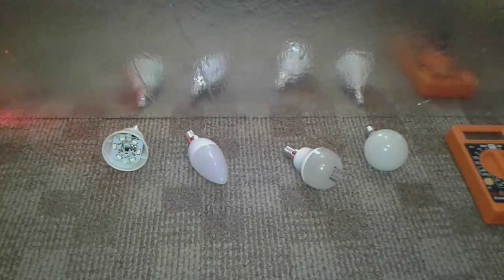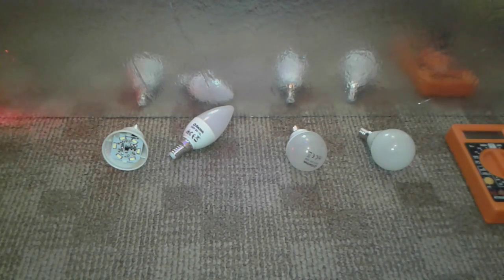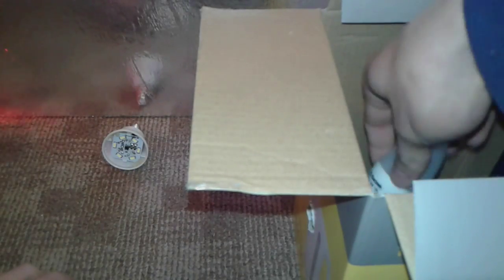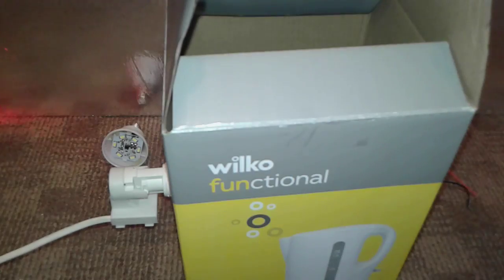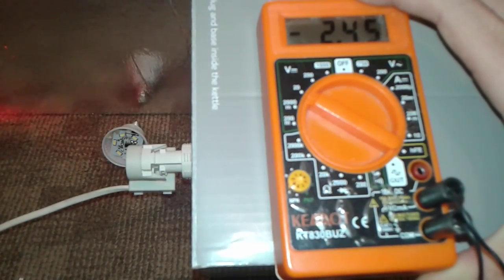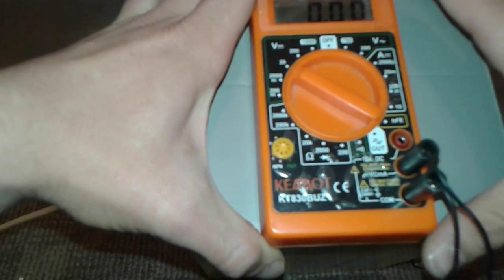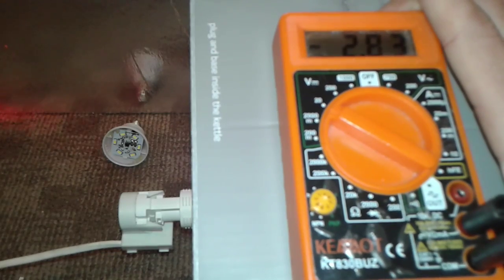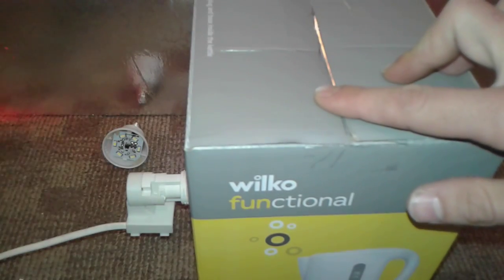How to make your own light meter. Lux meter homemade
How to make your own light meter inexpensive an easy lux meter that you can make from an old cardboard box and a solar panel every solar panel is ok solar garden light solar strings and so on.You can use this inexpensive lux meter to compare between mains intensity and your joule thief or tesla high voltage or other projects you may n